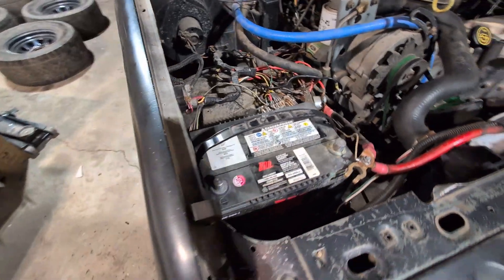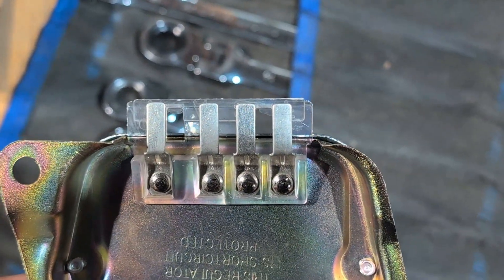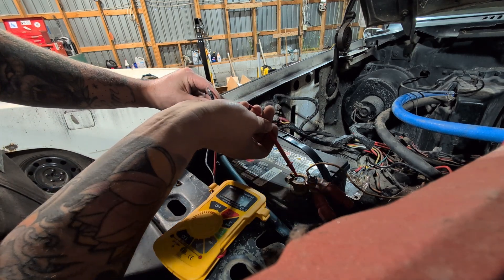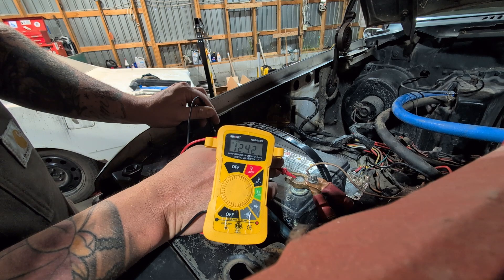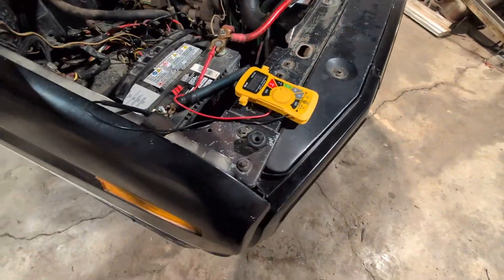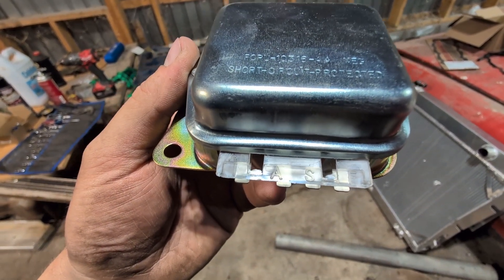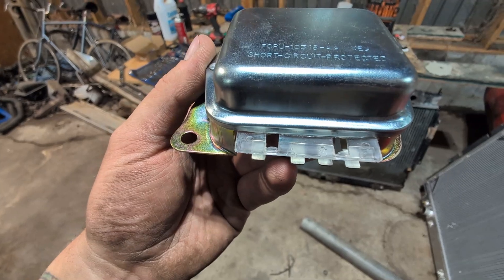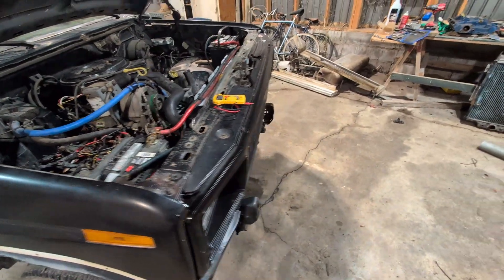How To Test External Voltage Regulator VS Alternator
Not sure if your Alternator isn't charging properly or if your Voltage Regulator has failed? There is a very simple test using only one wire and a Multimeter. Check it out.